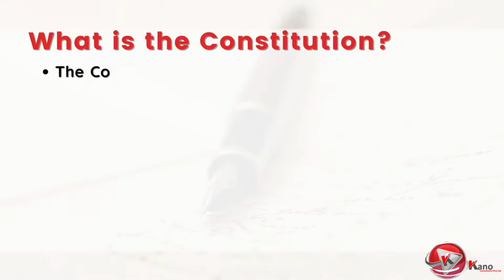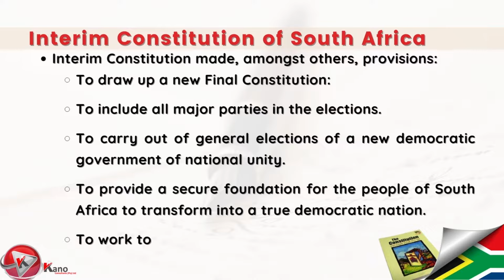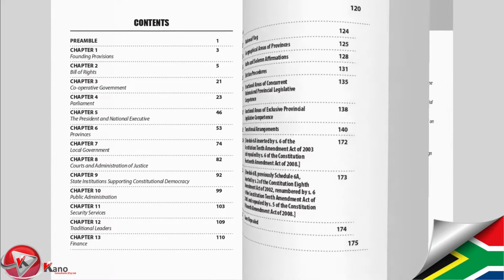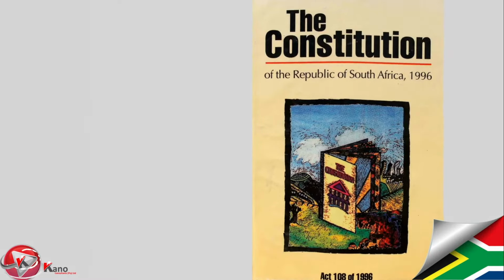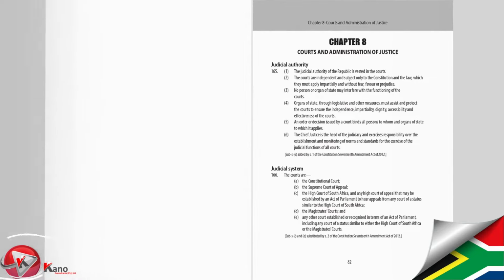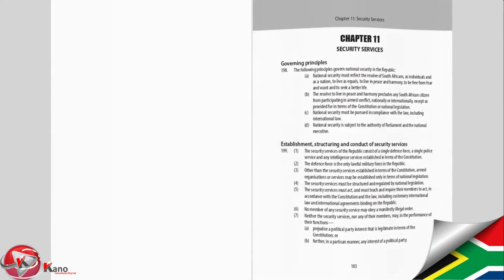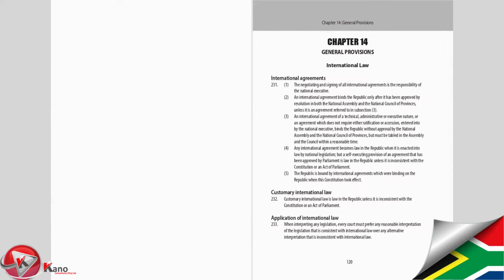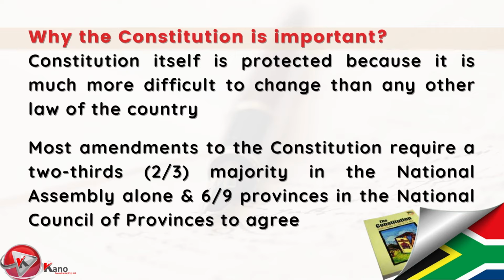Constitution of South Africa Explained | 10 Characteristics | Summary Tutorial For You To Know Now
The Constitution of South Africa is the supreme law in South Africa.
This means the Constitution is the highest law of the land.
The Constitution provides the legal foundation for the existence of the republic, and also sets out the following:
• South Africa's values.
• The rights of the people.
• How Parliament and the other legislatures work.
• How the national and provincial executives are chosen.
• And how the courts work.

It also establishes institutions to support our democracy.
In this video, we cover the following:
0:00 Introduction
0:35 Table of Contents
0:56 What is the Constitution?
1:22 Constitution of South Africa
2:05 What is the Interim Constitution of South Africa
3:22 Interesting Fact About the Constitution
3:54 Reminder to Subscribe & Join Us
4:40 The 10 Characteristics of the Constitution
6:05 The 14 Chapters of the South African Constitution Explained
6:22 Preamble
6:44 Chapter 1 - Founding Provisions
7:02 Chapter 2  - Bill of Rights
8:30 Chapter 3 - Co-operative Government
8:50 Chapter 4 - Parliament
9:32 Chapter 5 - The President & National Executive
10:19 Chapter 6 - Provinces
11:04 Chapter 7 - Local Government
11:54 Chapter 8 - Courts & Administration of Justice
12:45 Chapter 9 - State Institutions Supporting Constitutional Democracy
13:37 Chapter 10 - Public Administration
14:30 Chapter 11 - Security Services
14:55 Chapter 12 - Traditional Leaders
16:05 Chapter 13 - Finance
16:35 Chapter 14 - General Provisions
17:44 Schedules to the Constitution
18:18 Benefits of the Constitution to the People of South Africa
19:17 Why the Constitution is important